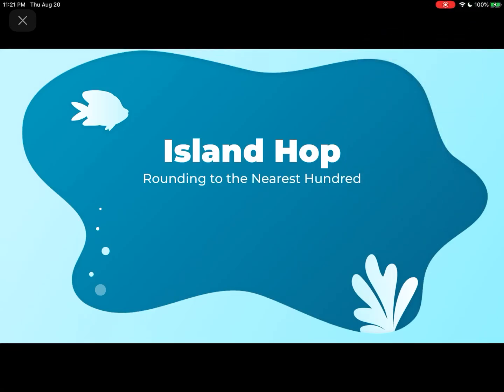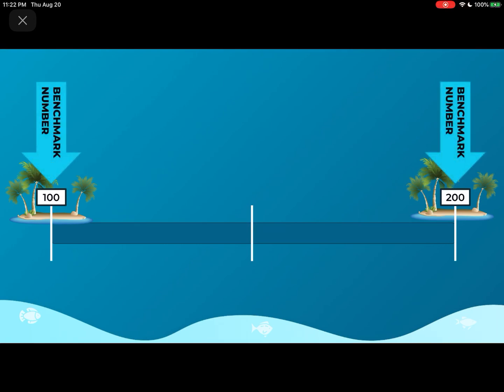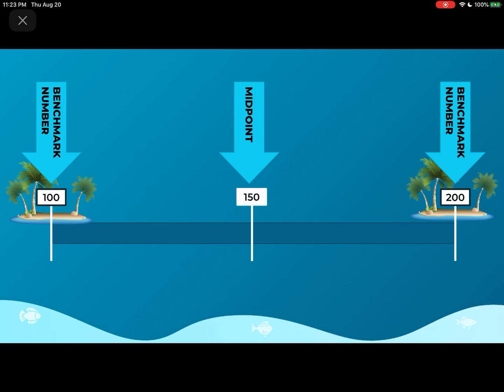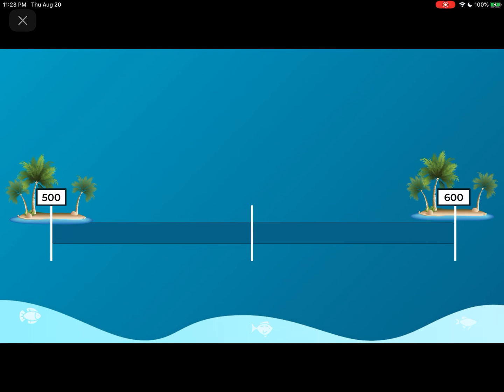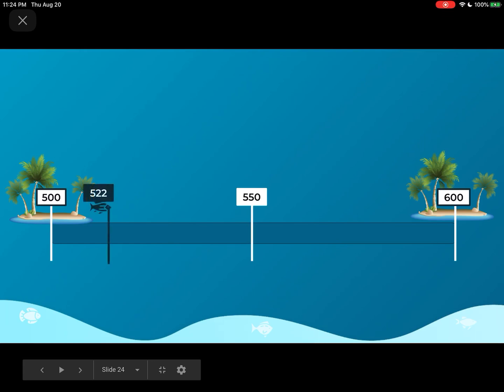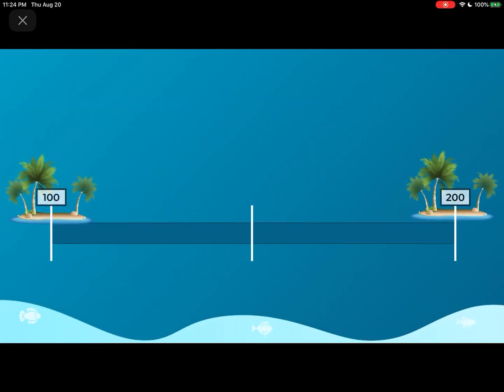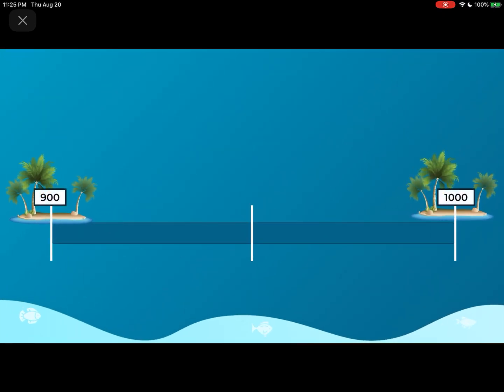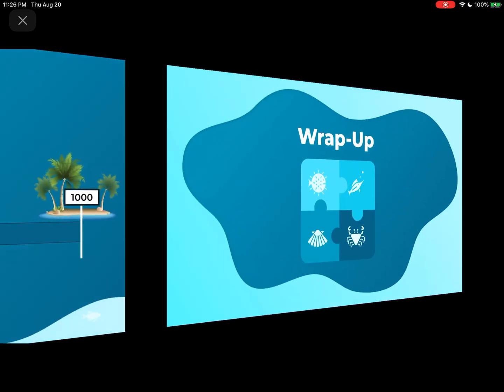Rounding on a Number Line (Part 1)